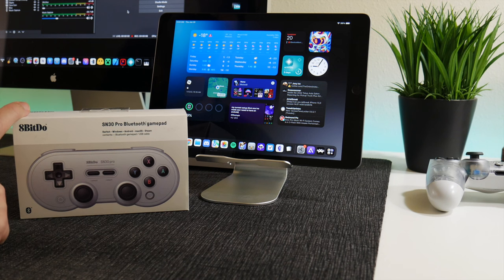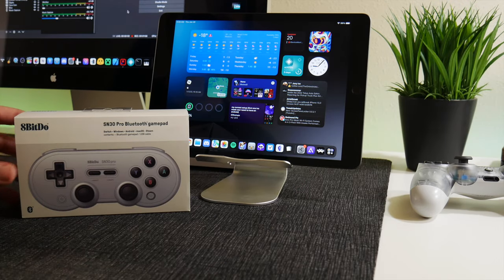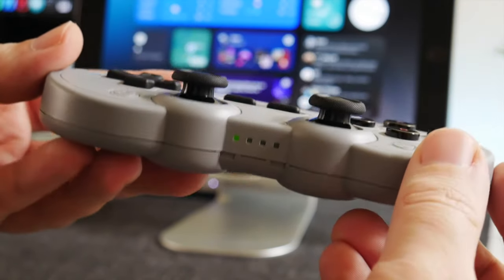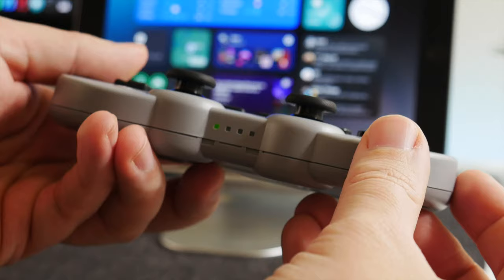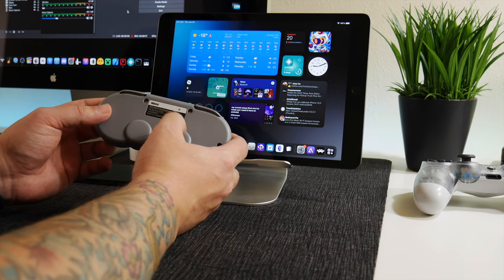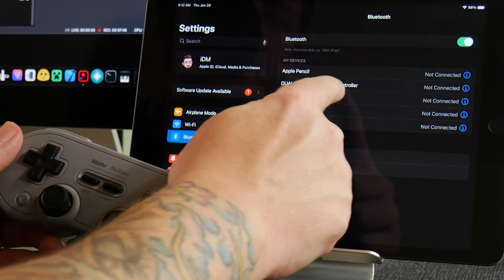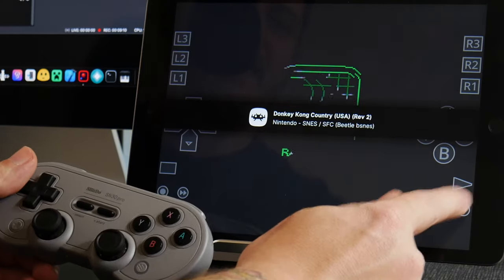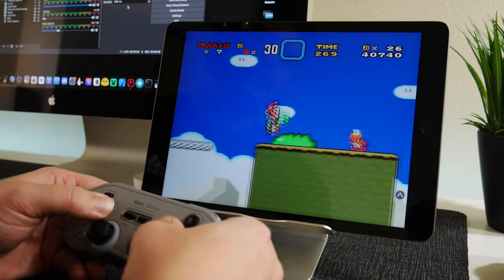8BitDo SN30 Pro Review 2022 - The Perfect Controller For Retro Platformers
8BitDo SN30 Pro Review 2022 - The Perfect Controller For Retro Platformers

More Controllers